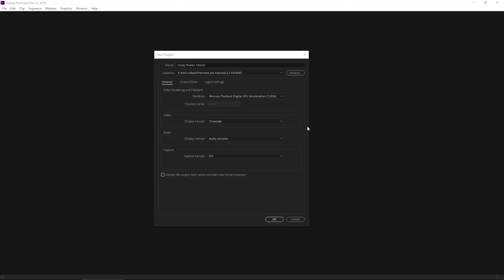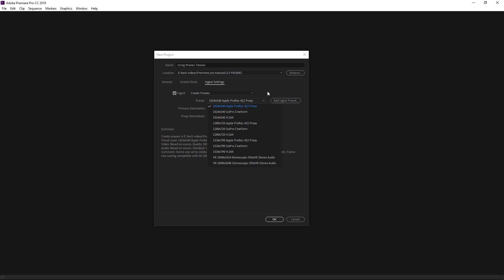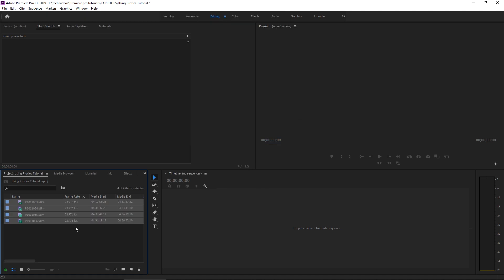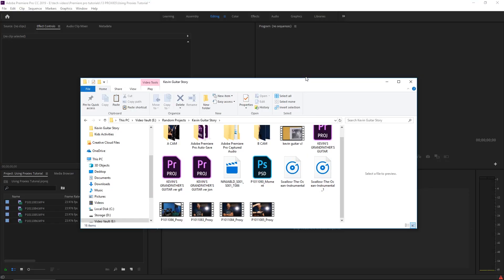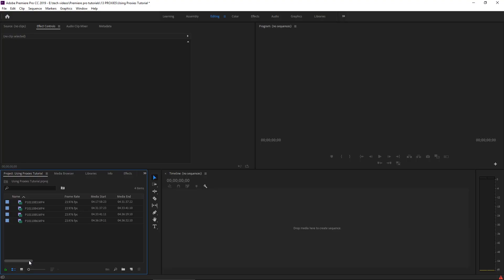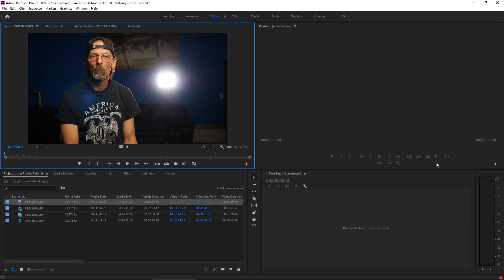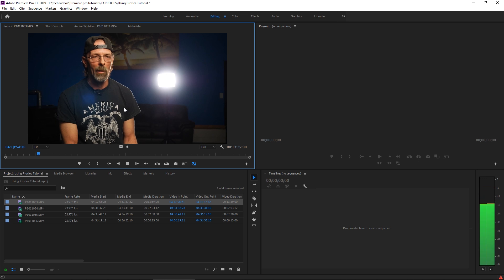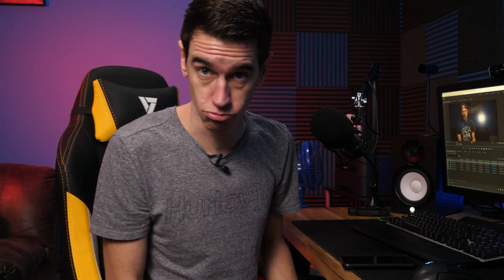Premiere Pro CC Tutorial Series - How to Use Proxies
In this video You will learn the importance of using proxies and the best way to create and attach those proxies to your original media. Don't forget to hit LIKE and leave your questions in the comments.